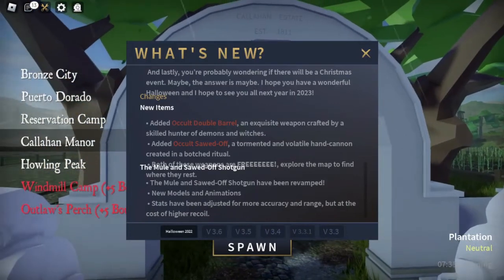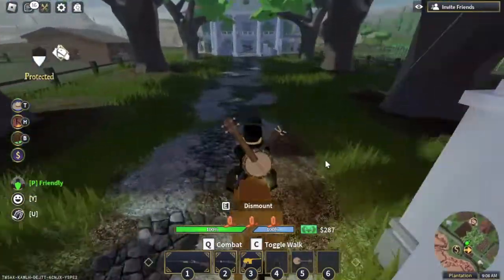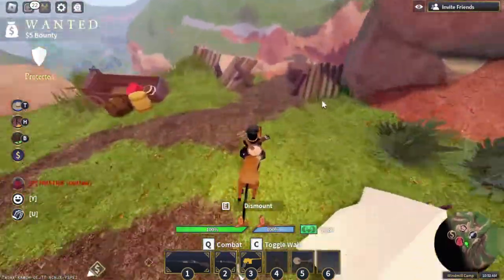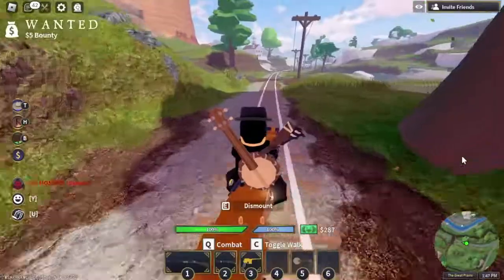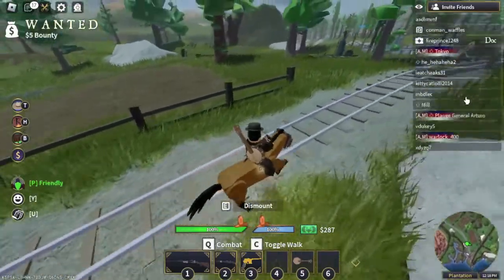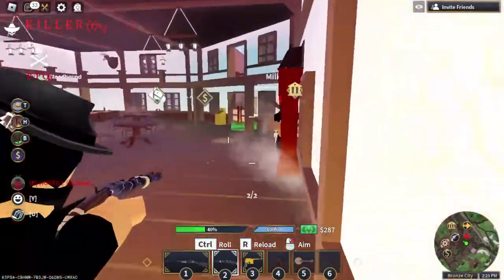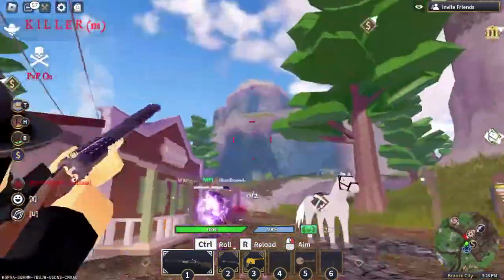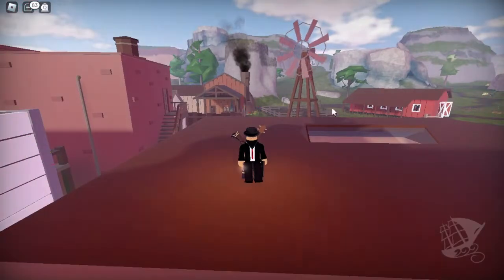How to get the two FREE guns! - Wild West Roblox Halloween Update!